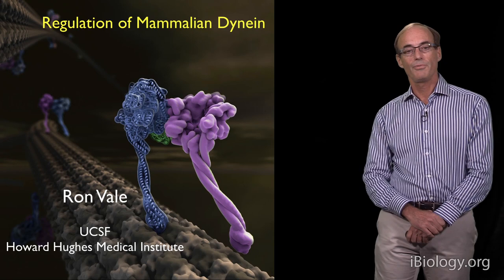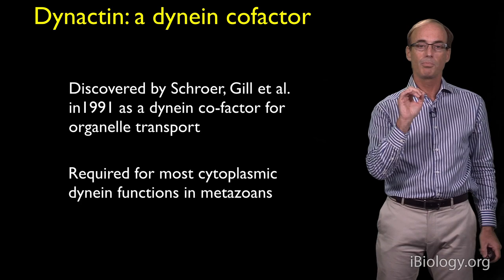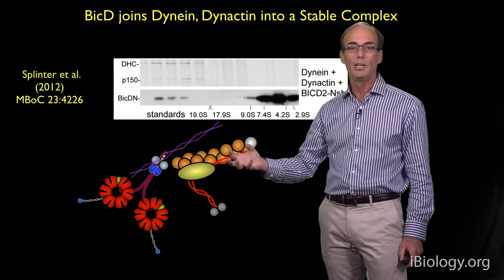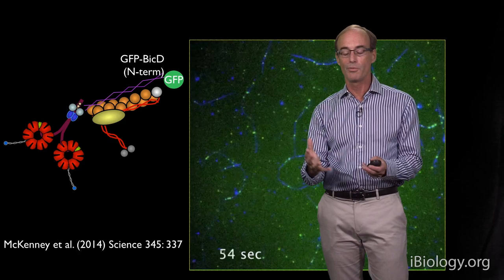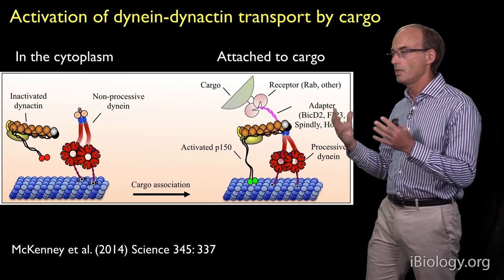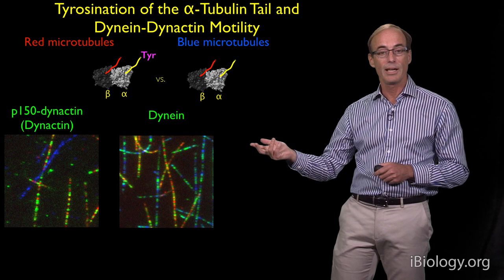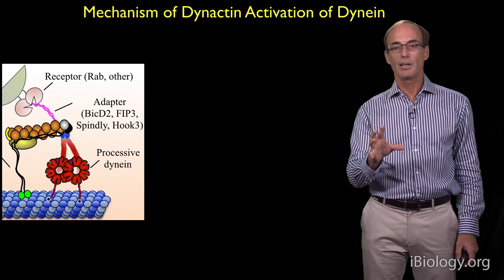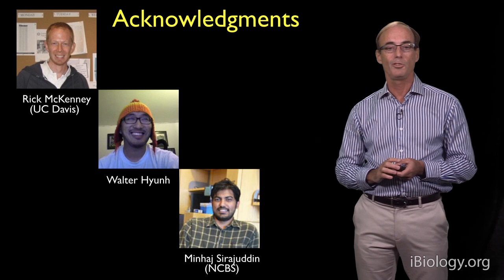Ron Vale (UCSF, HHMI) 3: Molecular Motor Proteins: Regulation of Mammalian Dynein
Molecular motor proteins are fascinating enzymes that power much of the movement performed by living organisms. In this introductory lecture, I will provide an overview of the motors that move along cytoskeletal tracks (kinesin and dynein which move along microtubules and myosin which moves along actin). The talk first describes the broad spectrum of biological roles that kinesin, dynein and myosin play in cells. The talk then discusses how these nanoscale proteins convert energy from ATP hydrolysis into unidirectional motion and force production, and compares common principles of kinesin and myosin. The talk concludes by discussing the role of motor proteins in disease and how drugs that modulate motor protein activity can treat human disease.

Part 2 discusses recent work from the Vale laboratory and other groups, on the mechanism of movement by dynein, a microtubule motor that is less well understood than kinesin and myosin.  The lecture discusses the unusual properties of dynein stepping along microtubules, which have been uncovered using single molecule techniques. The nucleotide-driven structural changes in the dynein motor domain (elucidated by X-ray crystallography and electron microscopy) are also described.  A model for dynein movement in the form of an animation is presented. However, much remains to be done in order to understand how this motor works and to test which elements of this model are correct.

The third (last) part of the lecture explains how the movement of mammalian dynein is regulated by other proteins such dynactin and adapter proteins.  It also describes the effect of post-translational modifications of tubulin on dynein motility.  This talk features the use of single molecule imaging techniques and biochemical reconstitution to study these problems.  Unanswered questions on dynein regulation are also presented.

Speaker Biography:
Ron Vale is a Professor of Cellular and Molecular Pharmacology at the University of California, San Francisco and an Investigator of the Howard Hughes Medical Institute. He is also the founder of the iBiology project.

Vale received a B.A. degree in biology and chemistry from the University of California, Santa Barbara, and a Ph.D. degree in neuroscience from Stanford University. His graduate and postdoctoral studies at the Marine Biological Laboratory led to the discovery of kinesin, a microtubule-based motor protein.

Dr. Vale’s honors include the Pfizer Award in enzyme chemistry, the Lasker Award for Basic Medical Research, and elections to the National Academy of Sciences, National Academy of Medicine, and the American Academy of Arts and Sciences. Besides studying the mechanism of motor proteins, Vale’s laboratory studies mitosis, RNA biology, and the mechanism of T cell signaling.